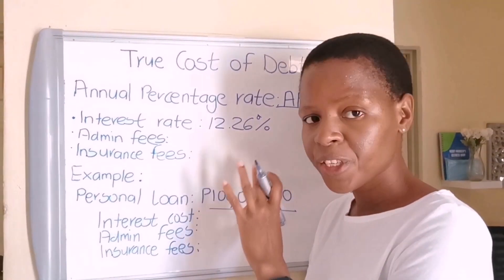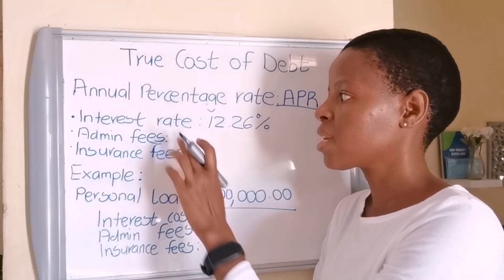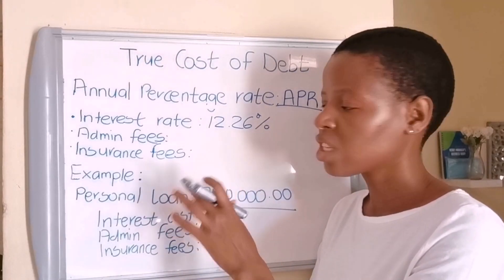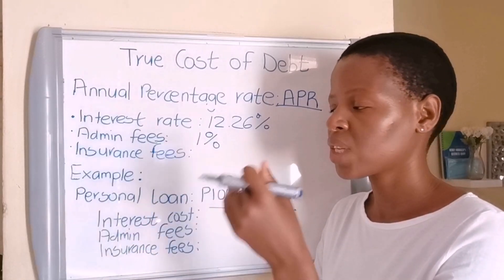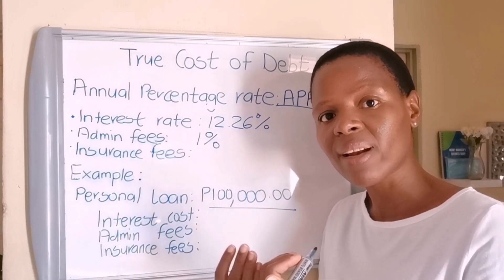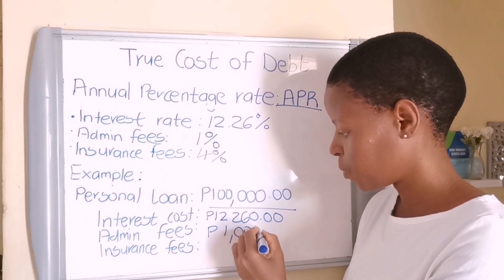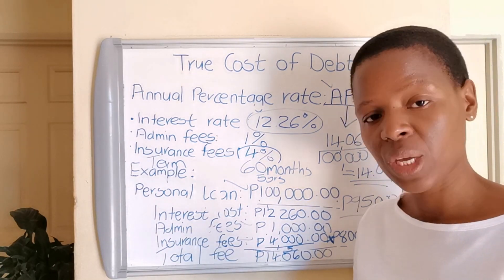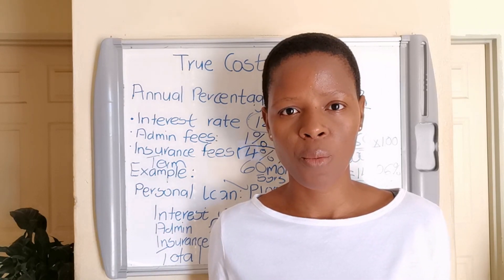True Cost of Debt-How Much is it Actually Costing You to Borrow?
In this video I unpack the true cost of debt for loans offered by commercial banks for your appreciation.